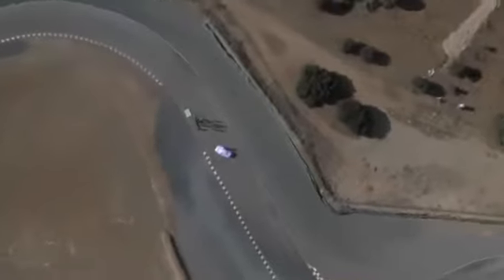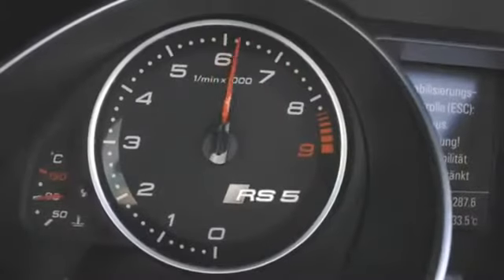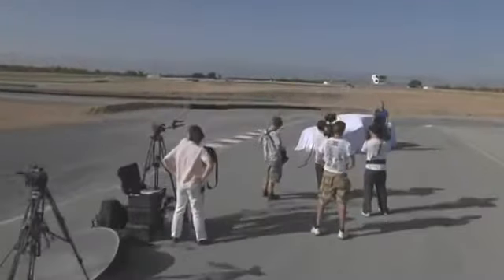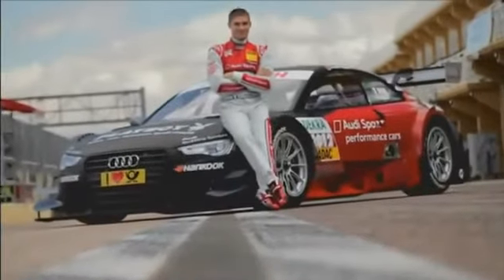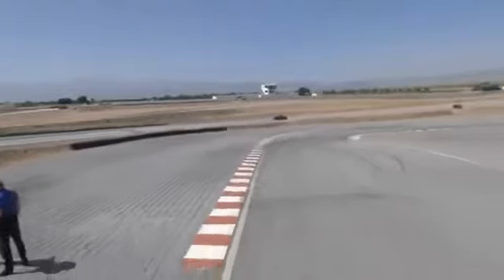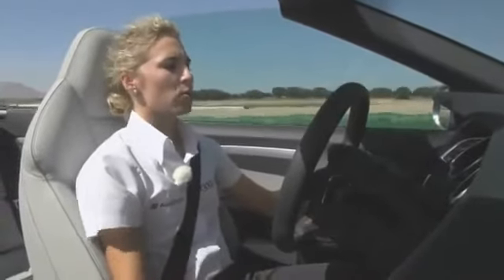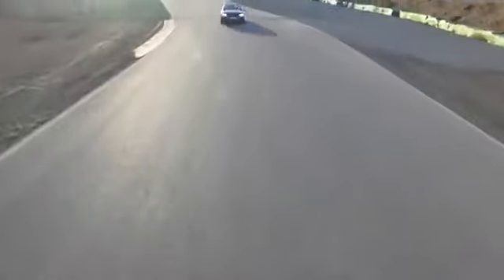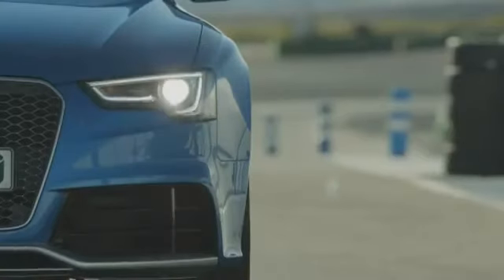Audi RS5 Cabriolet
The VW subsidiary Audi is bringing the next spring, the convertible version of the RS5 on the market. The four-seater is powered by a 450 bhp eight cylinder.